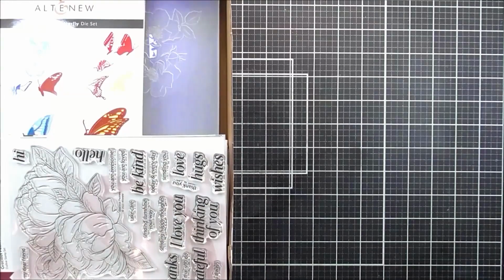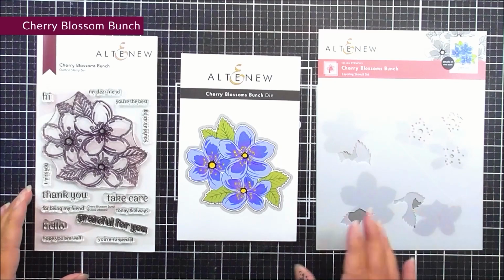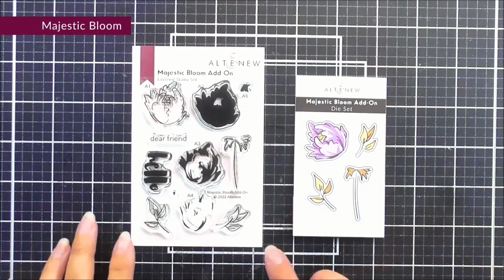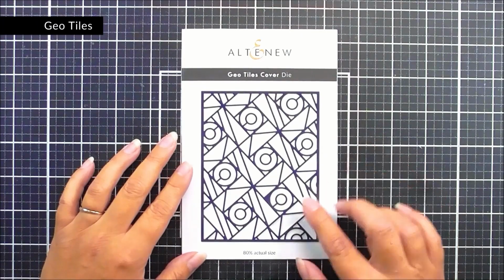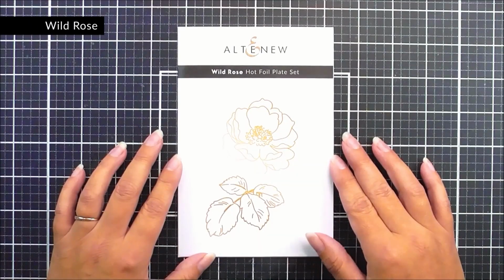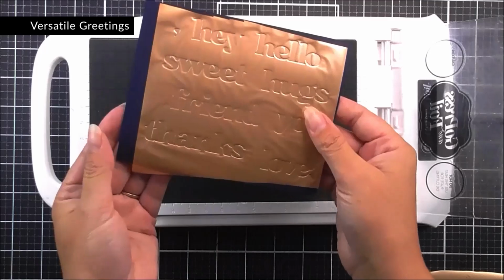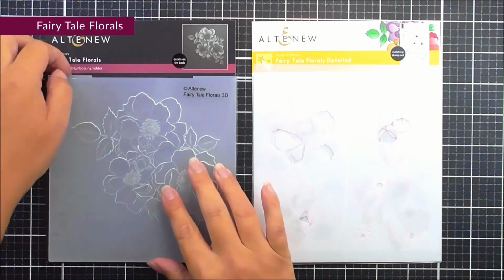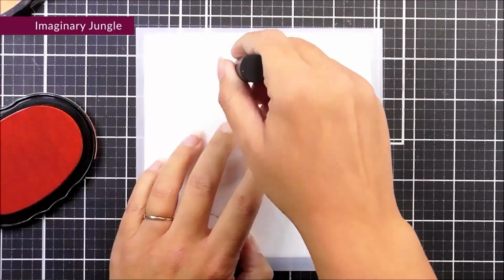Time to Unbox the Just Imagine Stamp & Die Release with Lydia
Our Just Imagine stamps, dies, hot foil plates, embossing folders, and stencils release is here, and we are so excited to share it with you! Hop along to get inspired by tons of beautiful projects and get the chance to win prizes

Check out the time stamp of each product mentioned in the video in the list below:
00:00 Intro
00:38 Gracious Peonies Stencil Set
01:40 Cherry Blossom Bunch Stencil Set
02:30 Bloom with Grace Stencil and Die Set
03:00 Majestic Bloom Add-on Die Set
03:27 Swallowtail Butterfly Die Set
04:00 Triangle Madness
04:47 Geo Tiles Cover Die
05:07 Tessellation Puzzle Die Set
05:30 Labels & Tags 2
05:55 Outlined Thank You Die
06:15 Wild Rose Hot Foil Plate Set
06:36 Adorned Frame Hot Foil Plate and Die
07:04 Versatile Greetings Hot Foil Plate Set and Die Set
08:02 Holiday Greetings Hot Foil Plate Set and Die Set
08:30 Essential Alpha Stencil Set
09:20 Fairy Tale Florals 3D Embossing Folder and stencil set
10:13 Imaginary Jungle 3D Embossing Folder and stencil set
11:09 Recap